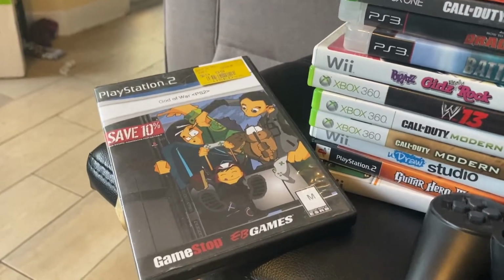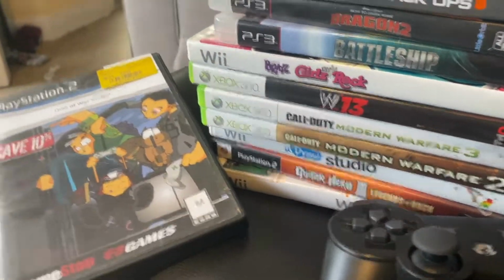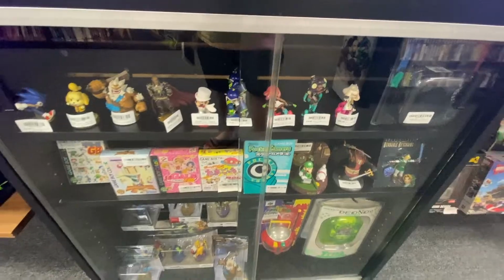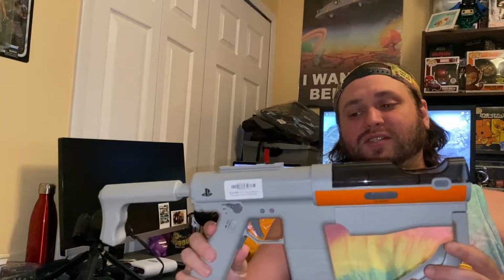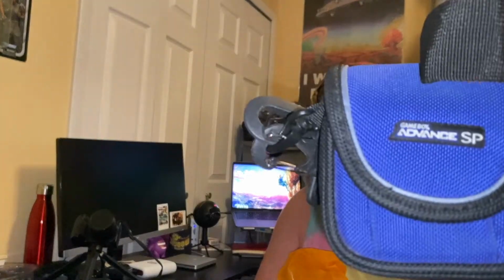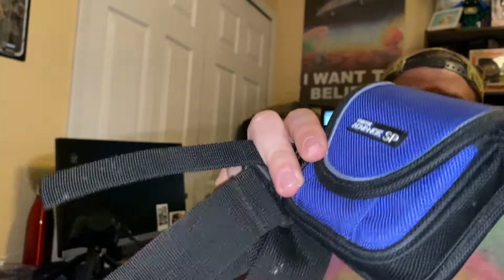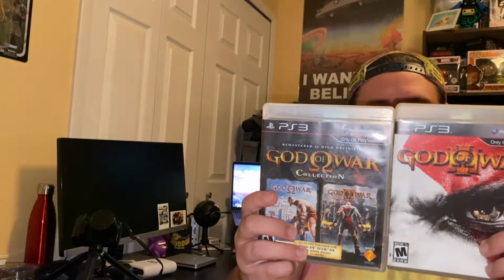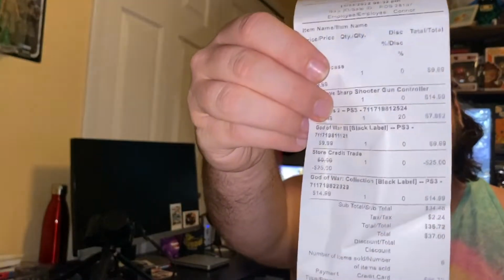Can we turn Goodwill games into a God of War Collection before Ragnarok?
As Fimbulwinter beings and Ragnarok draws near, Collect&Reflect attempts to make some trade ins to work towards completing our God of War collection of games. Check out as we take some of our Goodwill finds and trade them in at our local retro game store.

0:00 - Intro

2:36 - At the Store

3:59 - The Haul